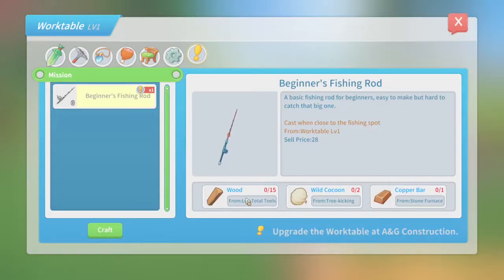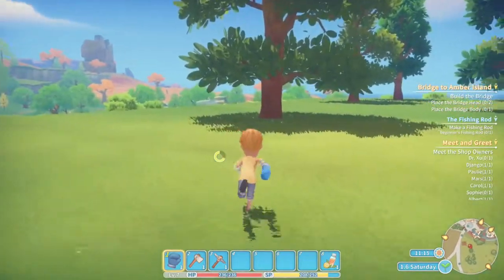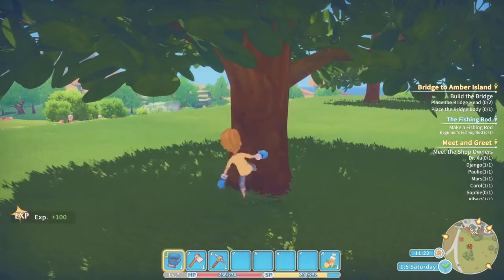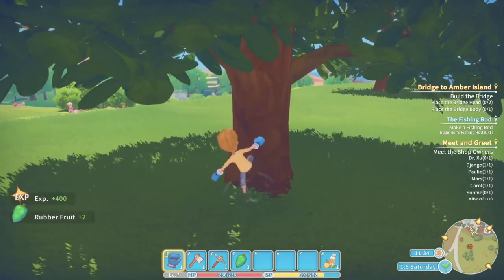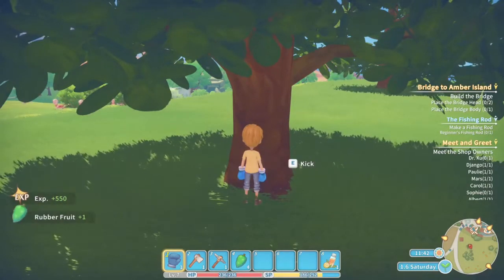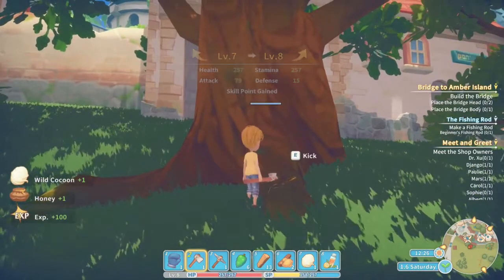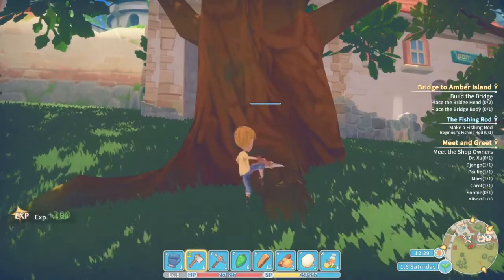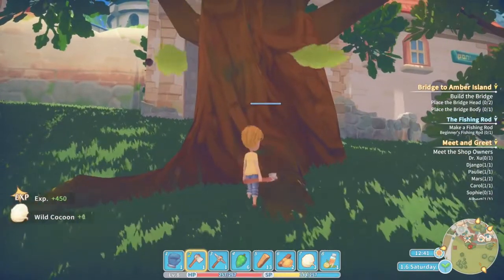TIPS! "My Time At Portia" - tree kicking basics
How to gather some early game resources by kicking trees